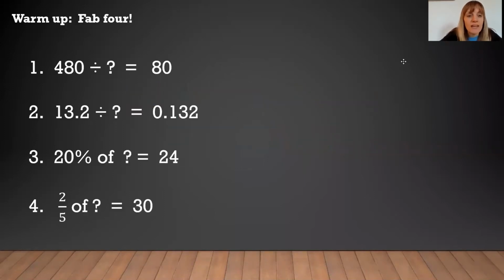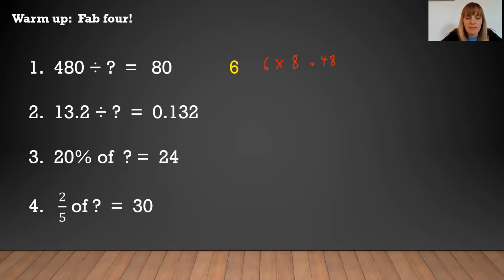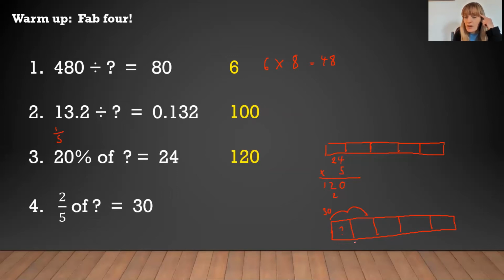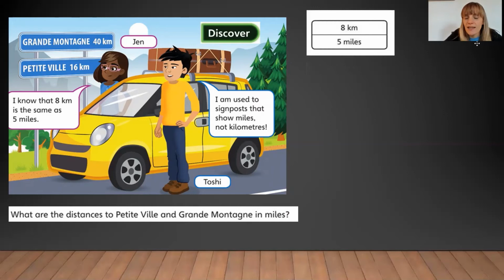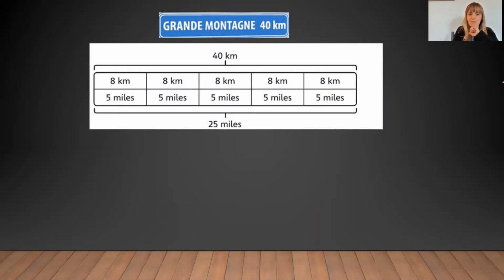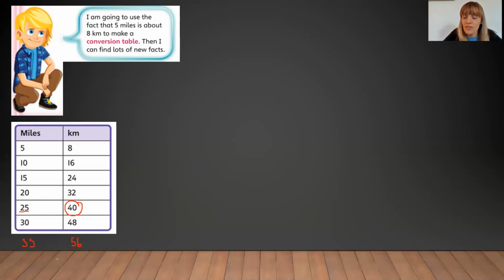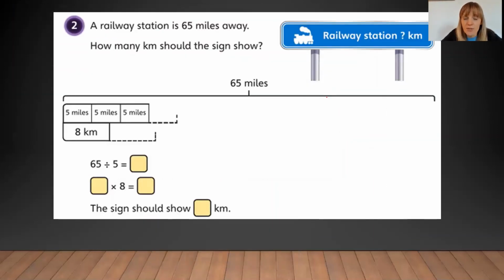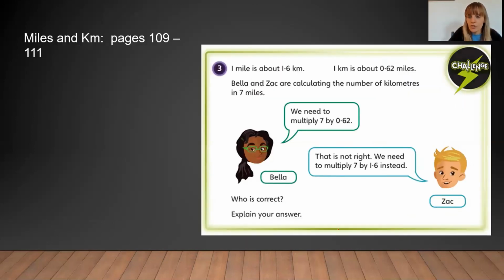Maths 4/2/2021 - Miles and Km